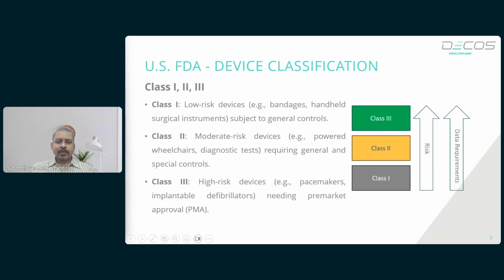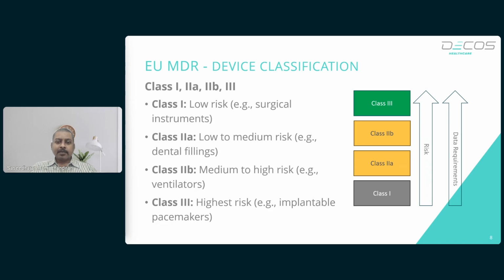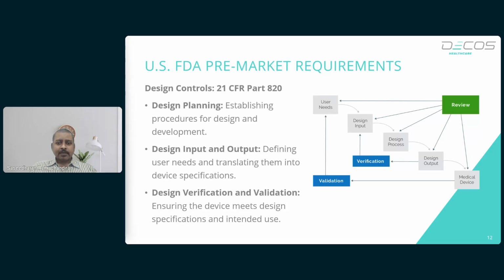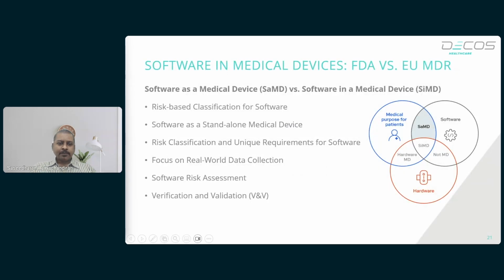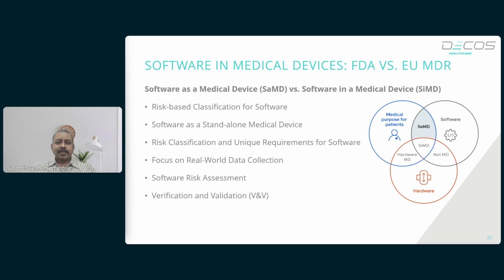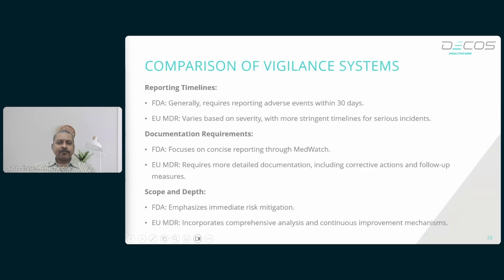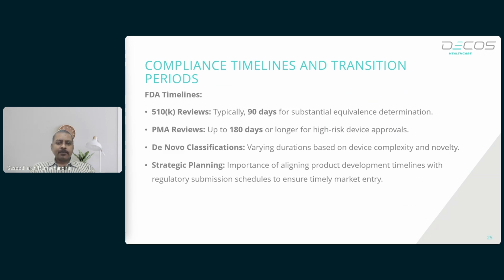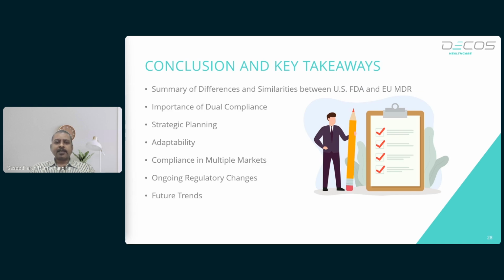Understanding Compliance - U.S. FDA and EU MDR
Compliance Essentials – US FDA and EU MDR for Medical Devices.
Join us for webinar that breaks down the critical elements of U.S. FDA and EU MDR compliance tailored for manufacturers, regulatory experts, and quality specialists.
Get actionable insights to simplify your compliance process and streamline your regulatory strategies. Ready to learn more?

Watch the recap.